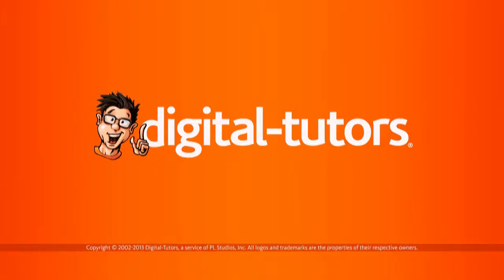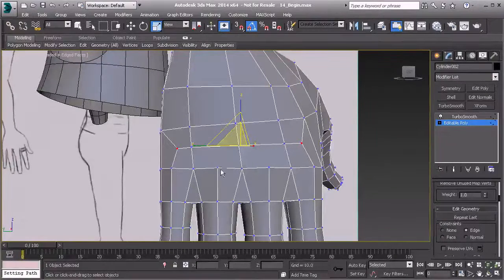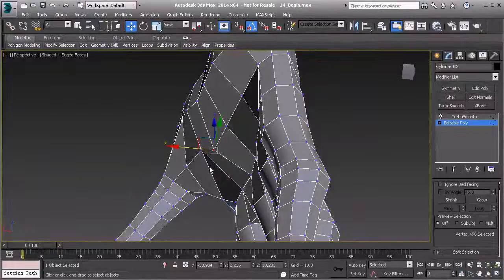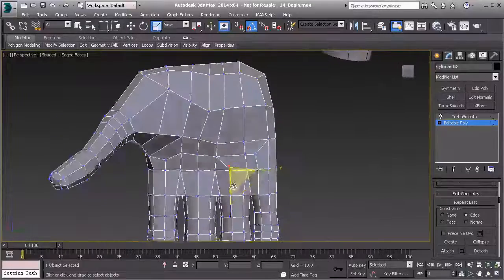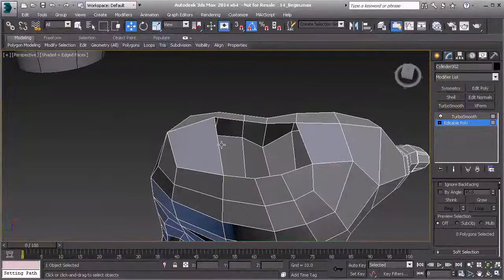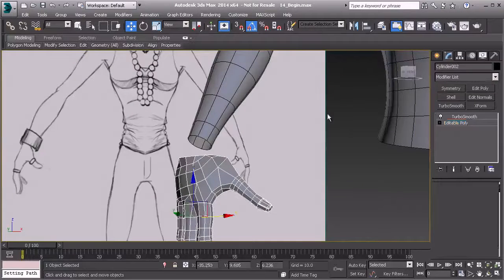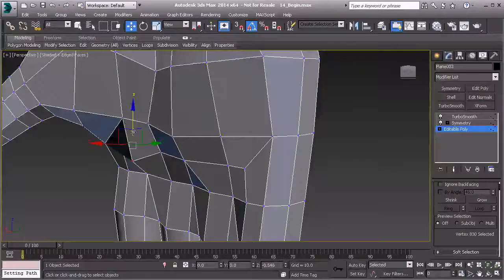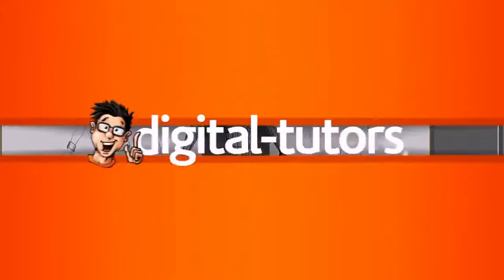14 Quick Start to Modeling in 3ds Max Volume 5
Finishing the hand